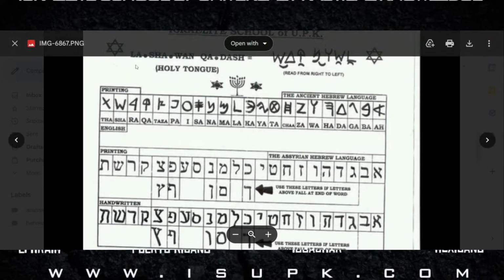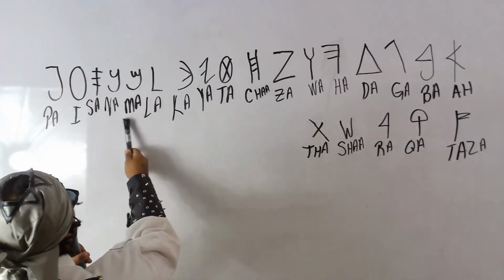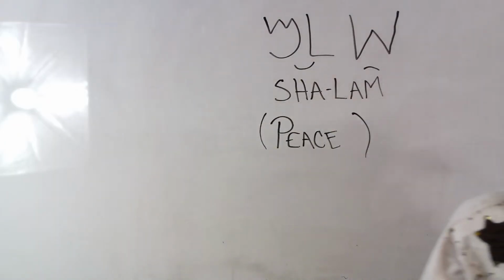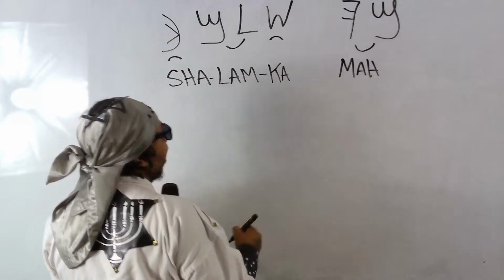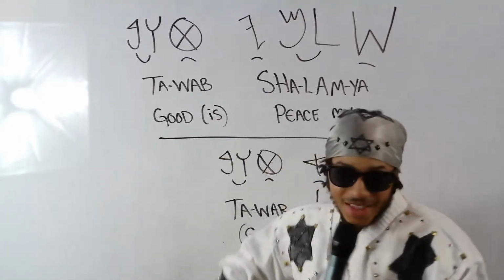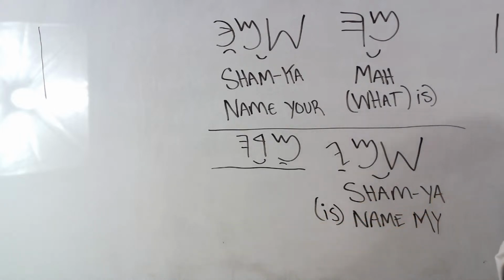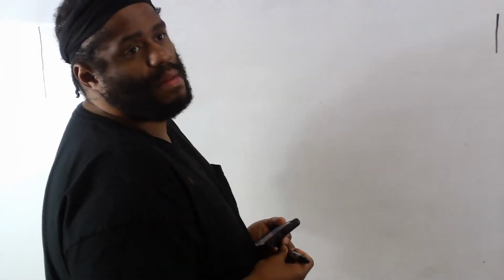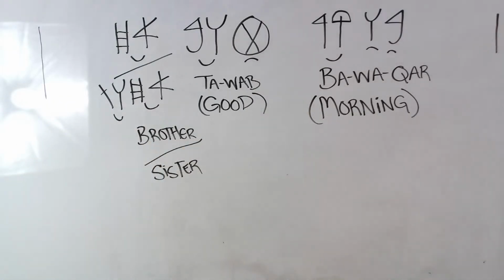Learning Small Phrases in Hebrew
PAY YOUR TITHES!!! PAY YOUR TITHES!!! SUPPORT THE TRUTH!!!

SHALAM

AND MICHAEL THE HEAD PERSON THE ELDER OF THE ANGEL AS PRERTATINING TO THE  CHIEF